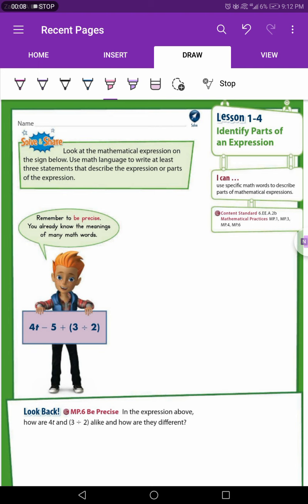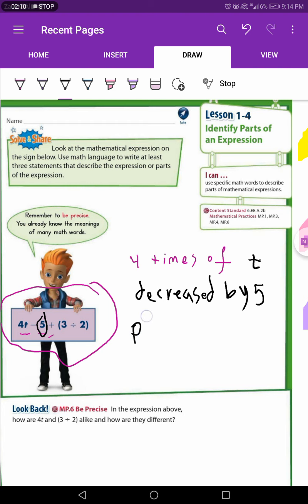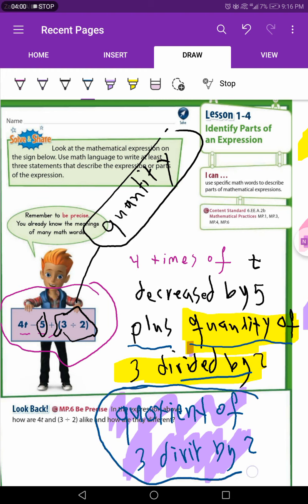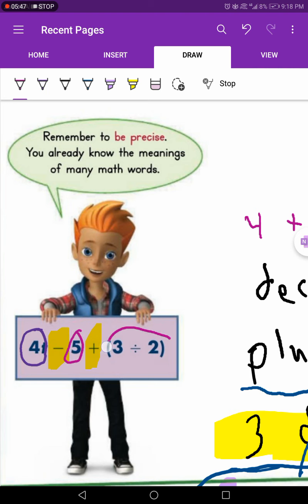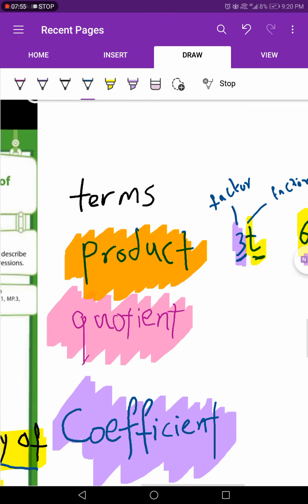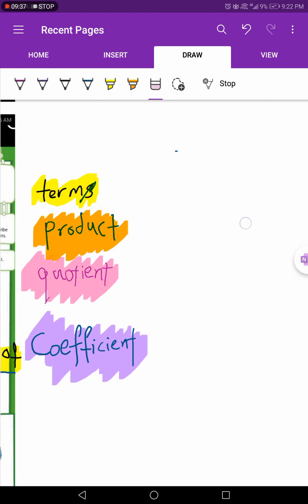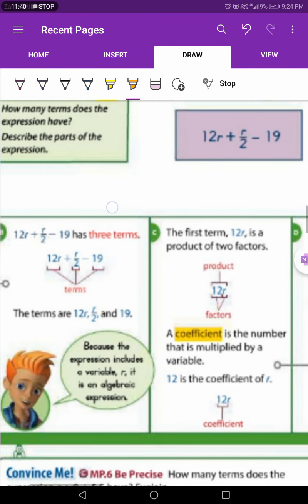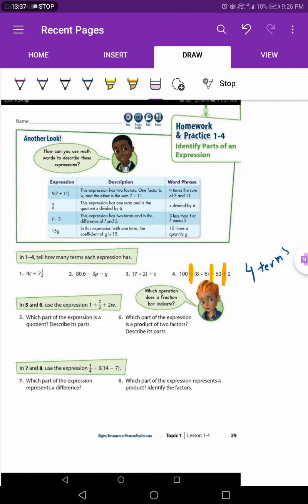Identify Parts Of an Expression